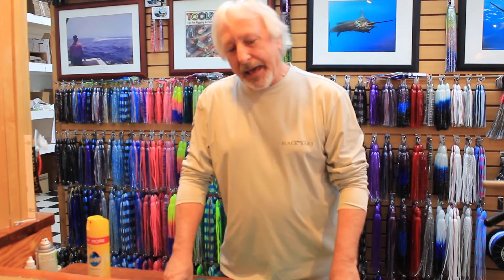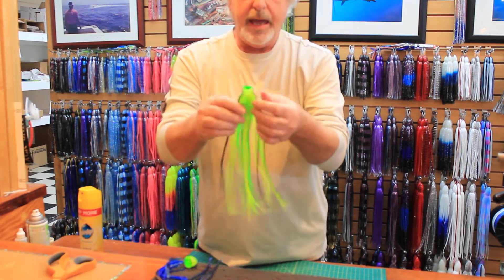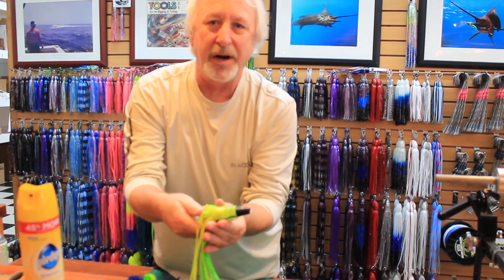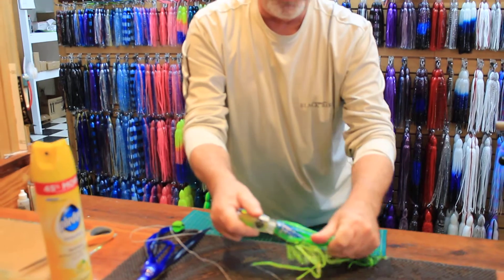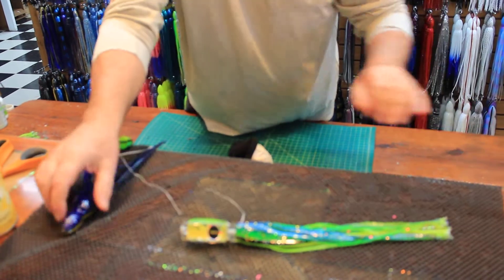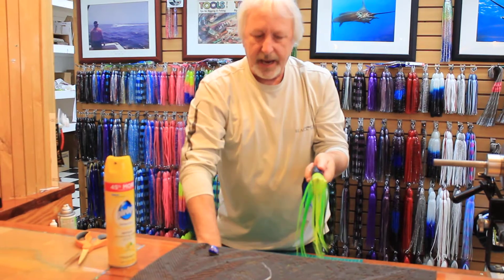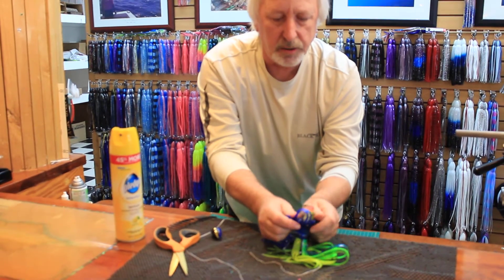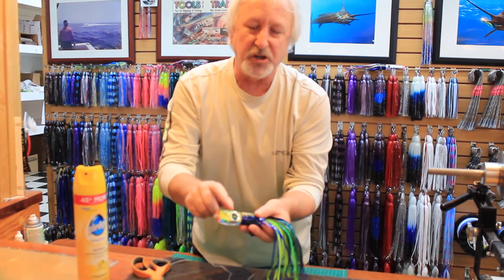Black Bart Lures Jack is tying Skirts on some beat up Lures watch & learn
Black Bart Lures are the best in the business "fish catching machines" wondering what to do with the lures that need repair?  Bring or ship them back to Black Barts in West Palm and they can re skirt them.  Wanna see how the magic happens?  Watch and Learn